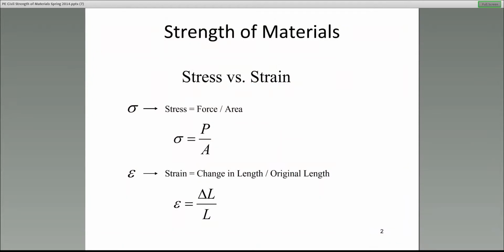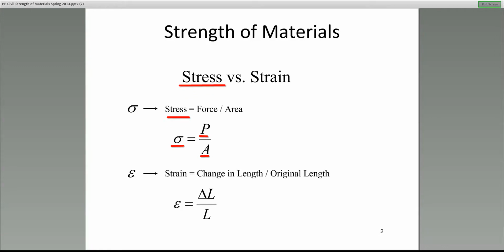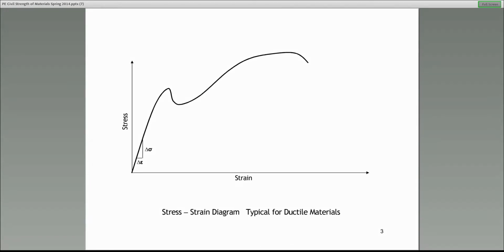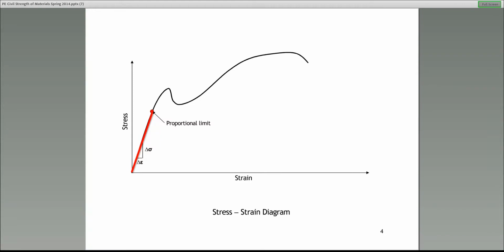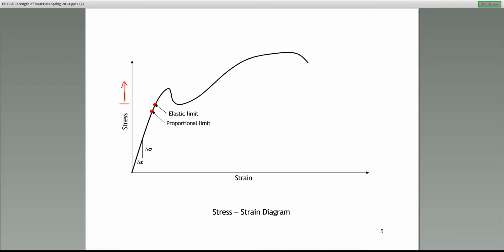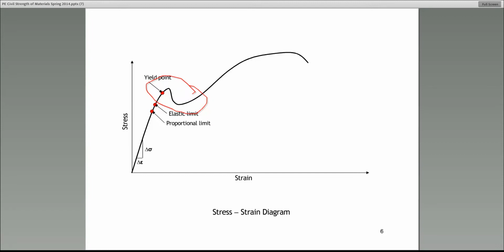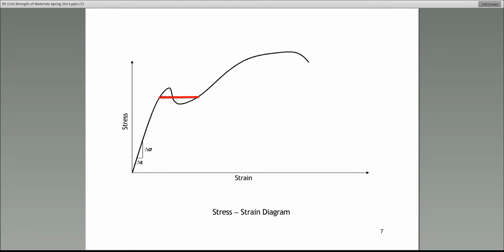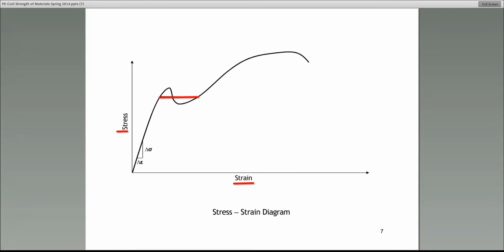Strength of Materials Guide for Professional Engineers part 1/8